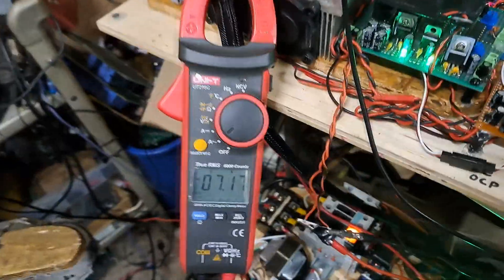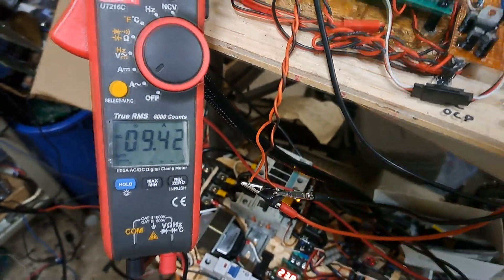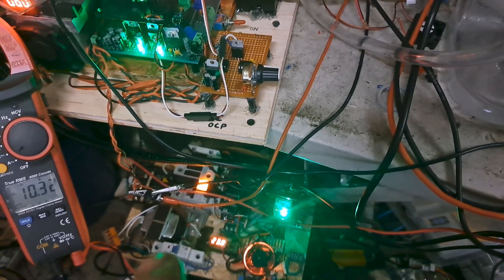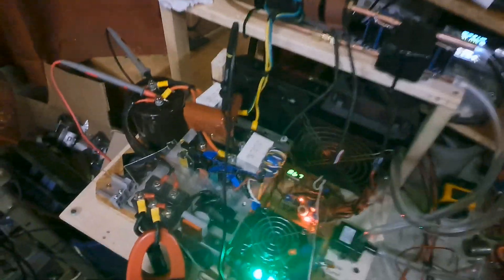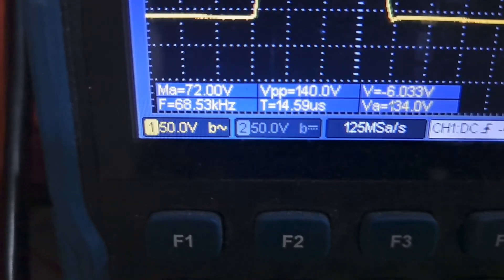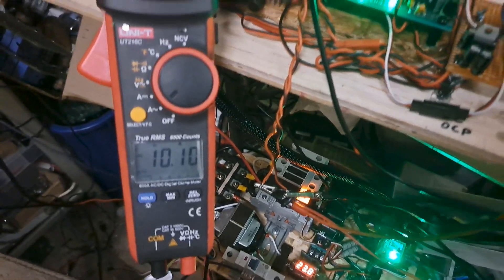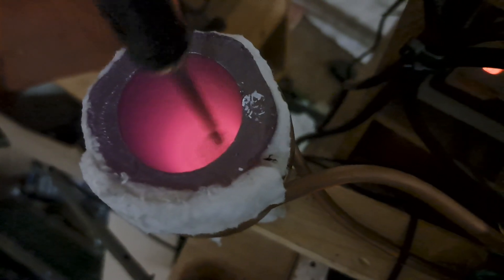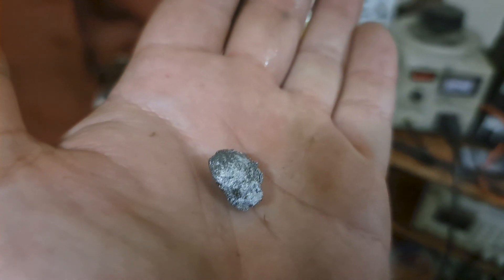H-Bridge Induction Heater Aluminum Test ~500W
Added another CT to give me feedback again so now this is running with PLL feedback, has the LC OCD, and also has the line input OCP.
Barely melting a small aluminum heatsink here at about the 450-500W RMS region. It took about 10 minutes of running at that wattage before the fat crucible and small heatsink started to turn red hot. Another 5 minutes or so before the aluminum started to sink down on its own. I'm guessing it would take at least a couple more hundred watts of power for that to turn into a molten pool over some course of a few more minutes.
I can imagine based off that, some input closer to 1kW would easily melt larger amounts of aluminum for me without needing tons of supply amps.

I still have a test rig here with caps I don't want to push too hard and some 10A switches but otherwise everything seemed to run great with this setup. I'm glad I added the current trip because my tank OCP is not really tuned yet and there are times the input current will start shooting up pretty quickly. I haven't tried yet but I imagine I could detune the PLL quite a bit and be able to crank the input voltage a lot higher. It's nice to be able to somewhat melt aluminum at only about 10A but I bet I could get that 10A at closer to 100VDC input with detuning and actually melt it.
When I add the legit resonant cap and retune everything I'll need to then play with the windings on the coupling transformer. It looks like I'd be hitting close to 20A+ at only 120VAC. That's the only way I'd ever push over 2kW on 120 at home but I'll try to limit to around 15A for 1800W since that seems like it would melt a lot of things no problem. I don't really have a need for melting steel aside from being tempted to make evil security bolts. Luckily I would like to melt some copper and that should be easier than steel.

I saw the crucible on scamazon for like 10 bucks so I grabbed it, but it has a strange shape which tapers in toward the bottom and it barely jams into the coil with the ceramic wool around it. I went ahead and got another one which is perfectly cylindrical all the way through and isn't quite as a big. That should make melting aluminum a lot easier. When I get my resonant cap in I still actually won't be able to run it cause I don't want to add like 2 more turns. I just need to dbl check all the dimensions etc then figure out how to stack 2 in parallel for 4uF. These random bricks works but it's already sort of an undertaking building this thing and I'd like it to be able to easily do a couple hundred khz. Not really sure how I'll pull that off without stacking a bunch of 247's but I need to make it all work well enough to cram into this old computer case I'm going to use for the enclosure.